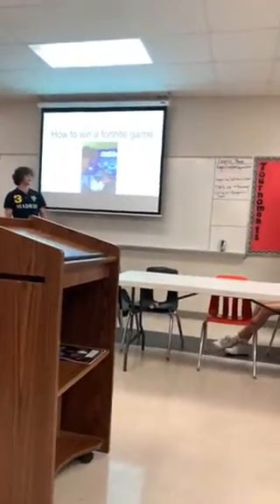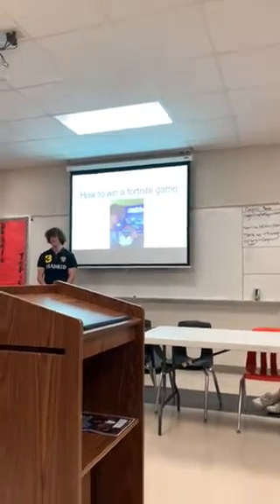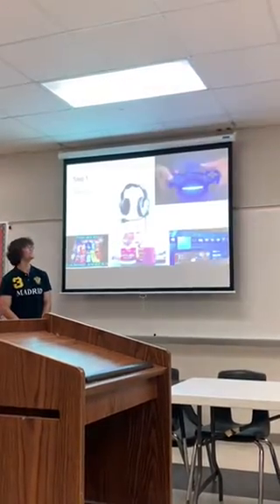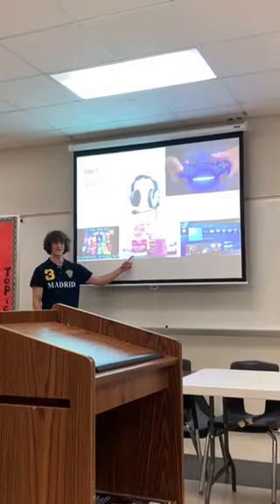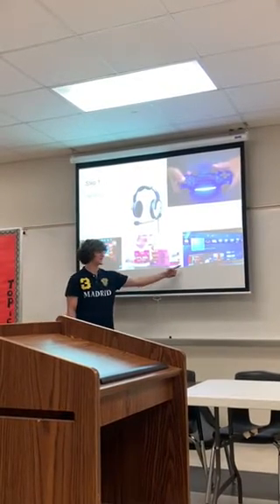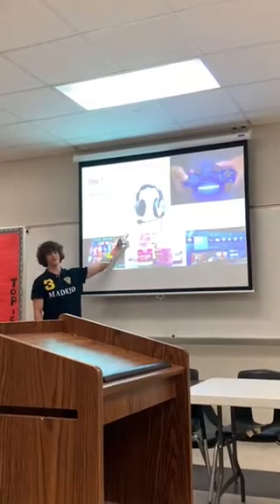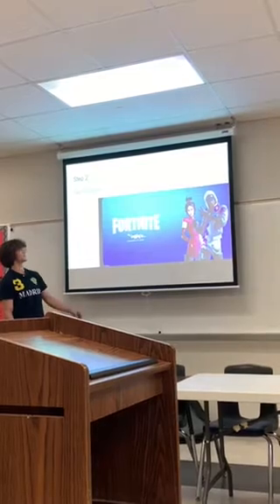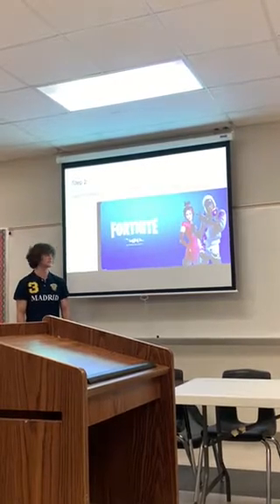How to win a fortnite game in class presentation!